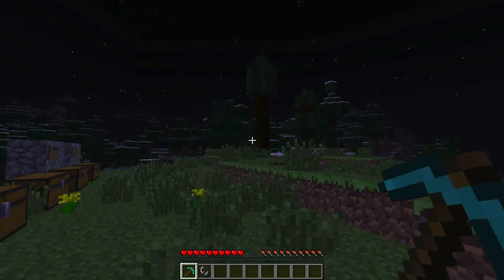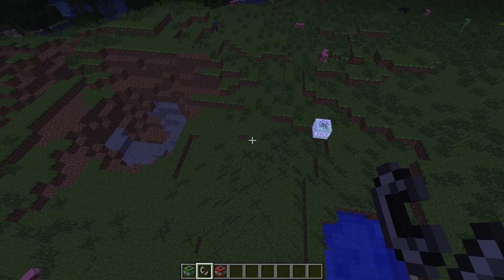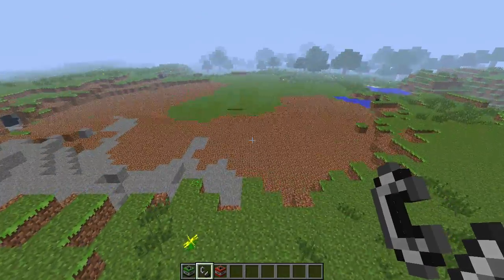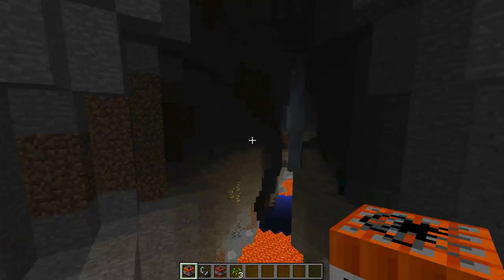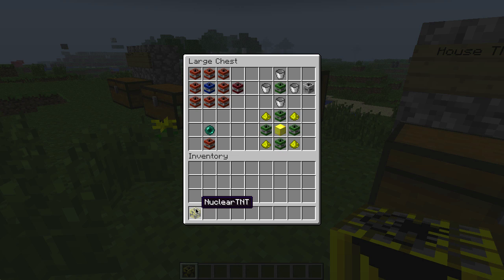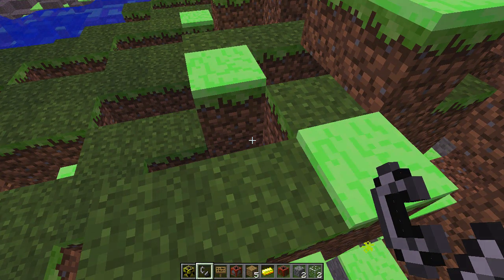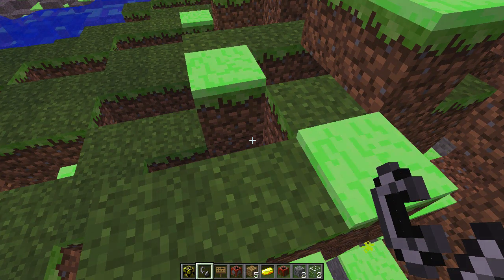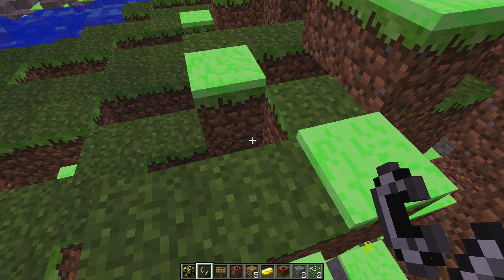Minecraft Mod Showcase: Too Much TNT Mod!